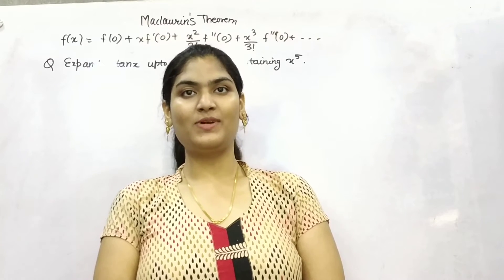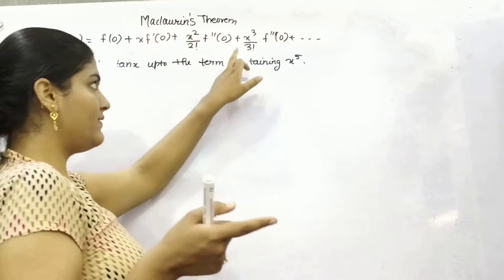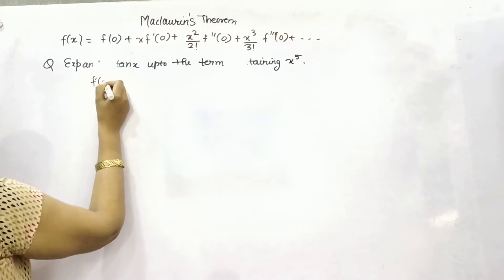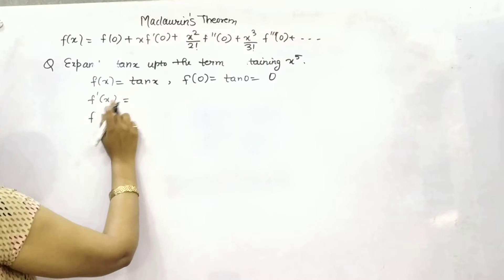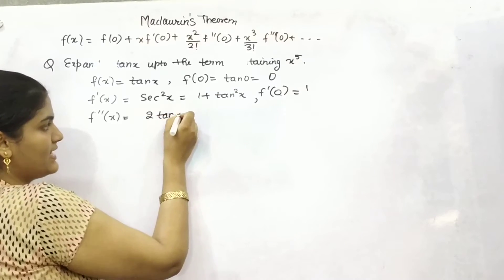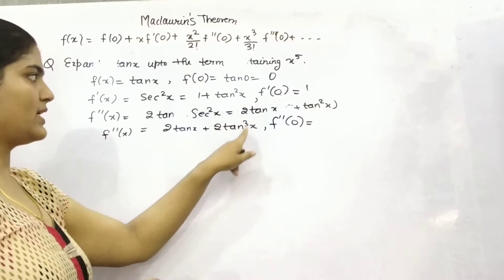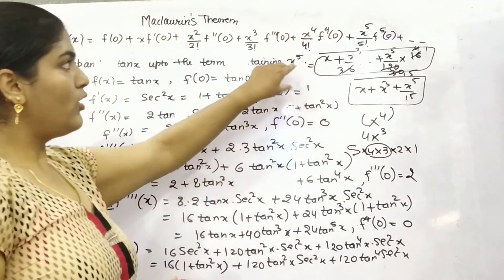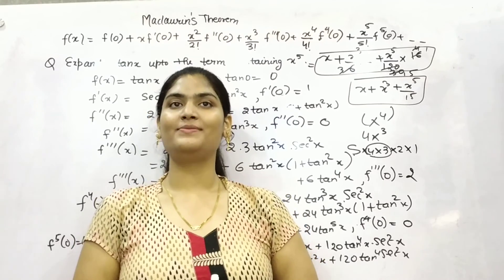Maclaurin's theorem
How to find the value of the function with the help of Maclaurin's theorem